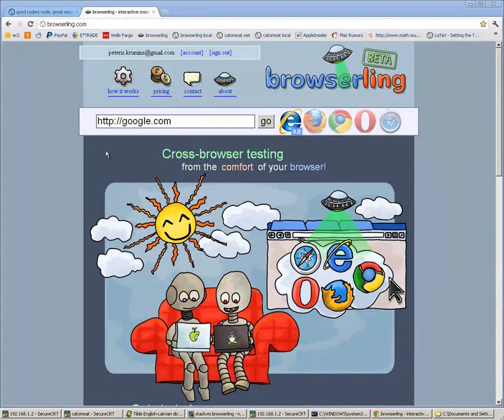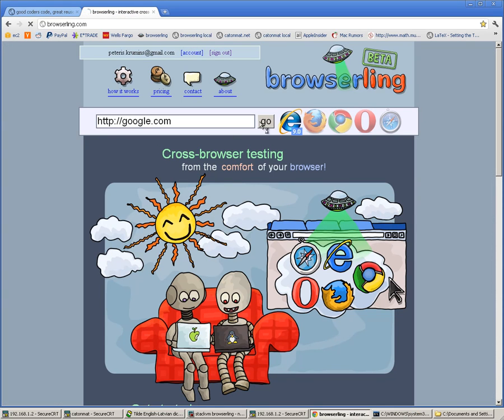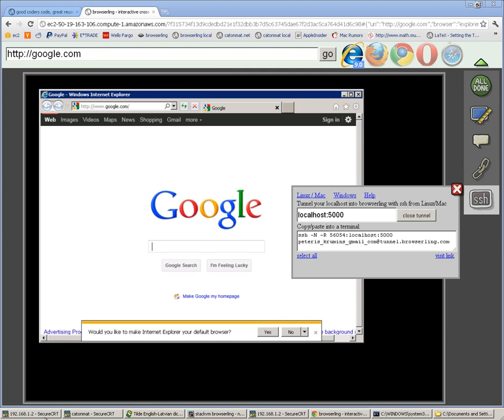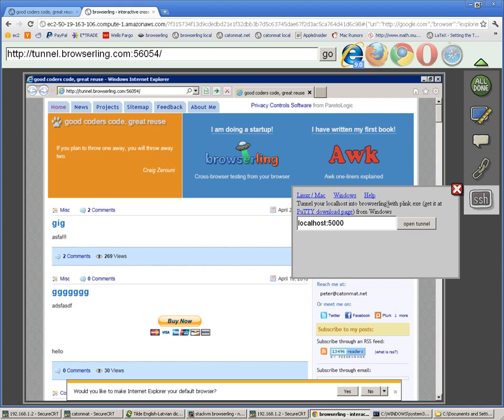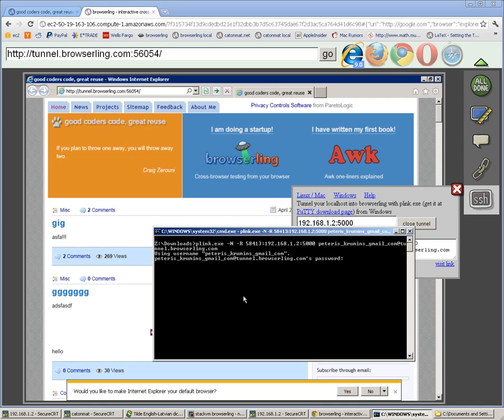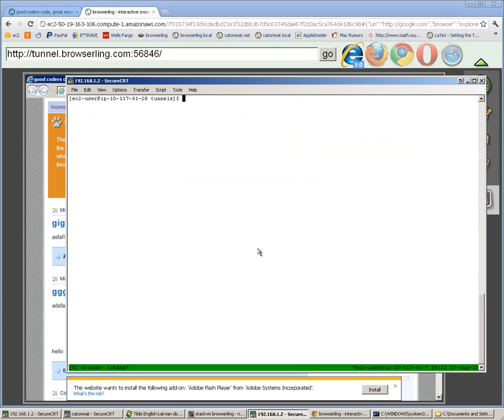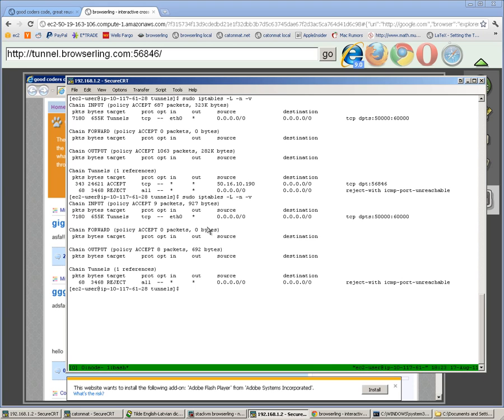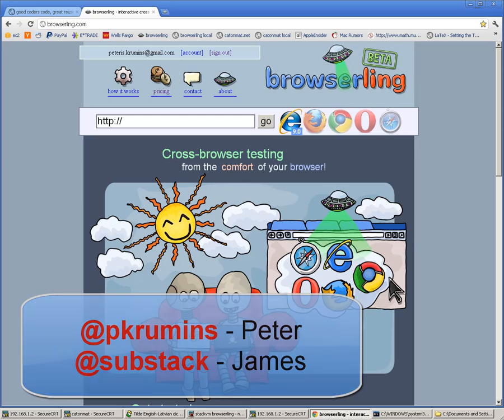Announcing SSH Tunnels for Browserling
SSH tunnels allow you to tunnel your localhost or local network straight through to Browserling, which means you can do cross-browser testing from your internal network!

SSH tunnels is the first major feature that differentiates the paid plans from free plans. In free plans you get 5 minutes of Browserling for free and no tunnels. With a paid plan you get tunnels and unlimited time.